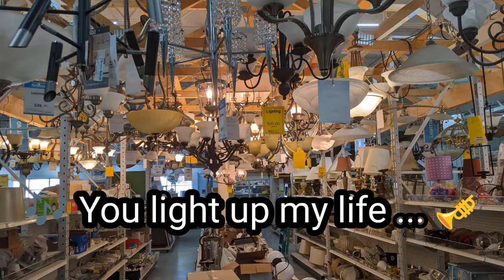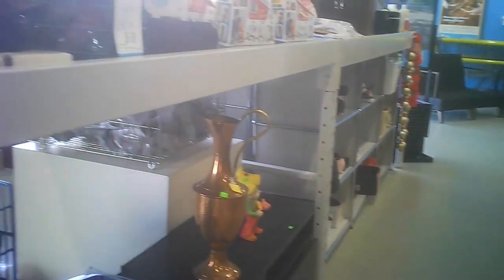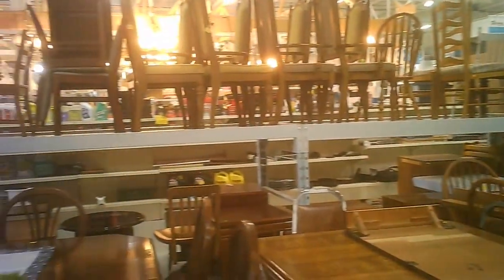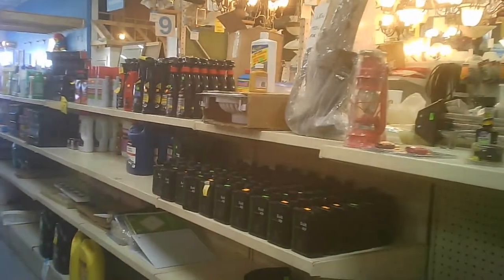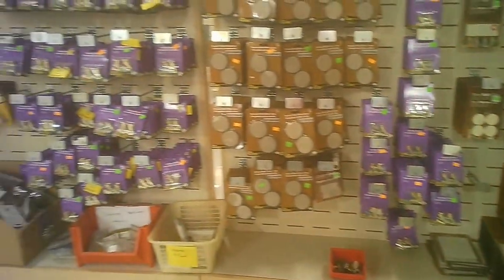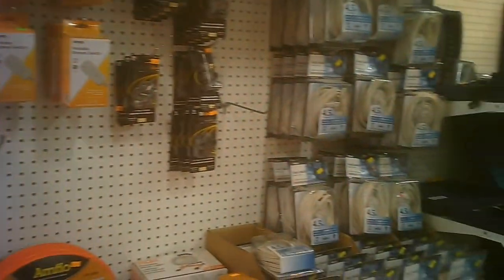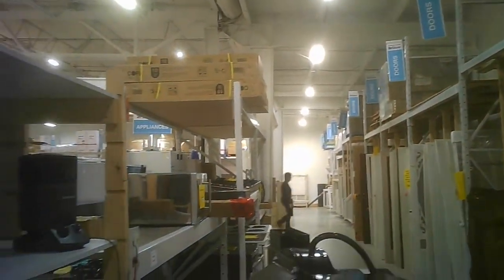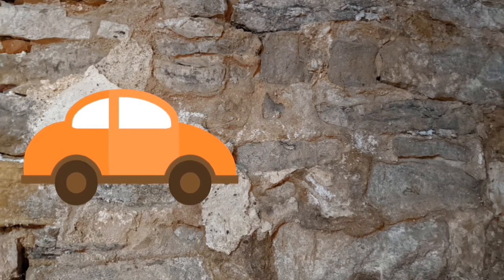Grimsby ReStore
Not only building supplies at these stores although they are usually the majority of the store.